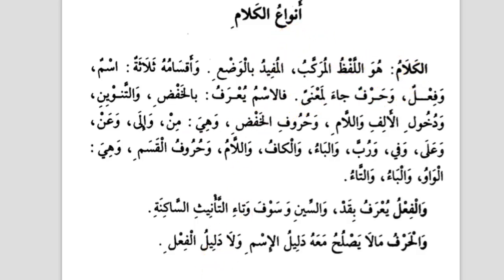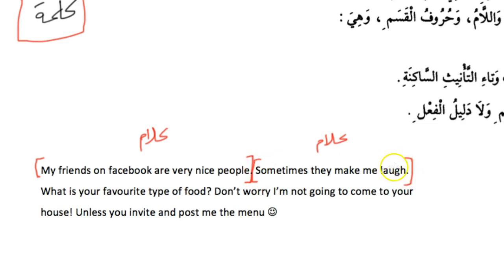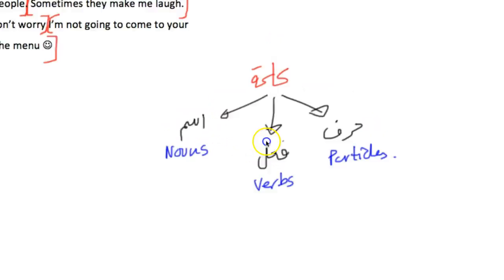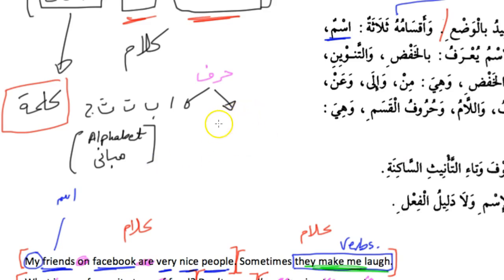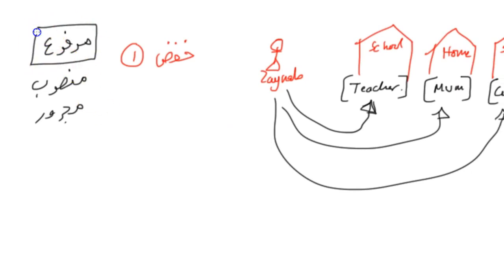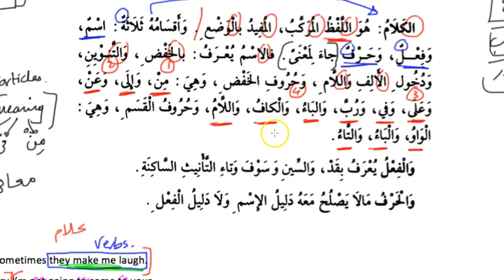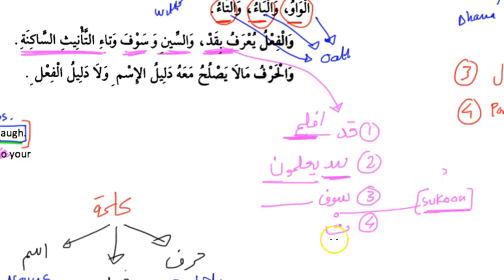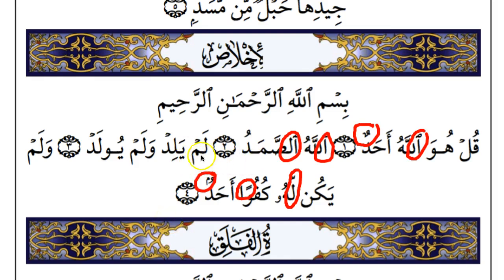Ajurrumiyya lesson 1/25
Series of Arabic Grammar covering the text al-Ajurrumiyya by Ustadh Liaquat Zaman

Questions

1. Write an example of a sentence
2. What is the difference between a كلمة   and a كلام ?
3. Why is ‘Zaid’ on its own not a مفيد  ? add words to make it مفيد
4. How many types of كلمة   are there? State the names of each one
5. Write 5 examples of فعل in Arabic
6. What kind of حرف  do we discuss in Arabic grammar?
7. What are the things by which a noun is identified? Give an example of each
8. What are the 3 states on nouns?
9. List the prepositions/Harf Khafd
10. How do you identify a verb? Give examples
11. Apply what you’ve learnt in Surah al-Falaq

If you liked this video share it with your friends and consider becoming a patreon for my channel that way you can help me make lots of more videos of high quality inshallah